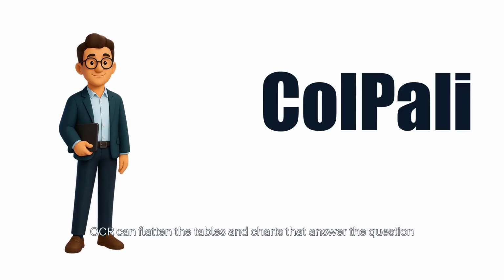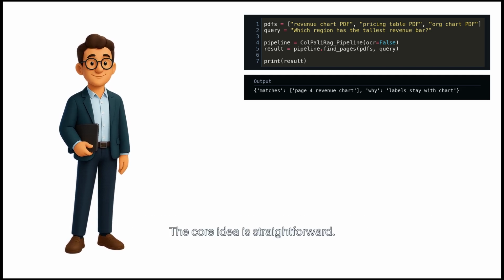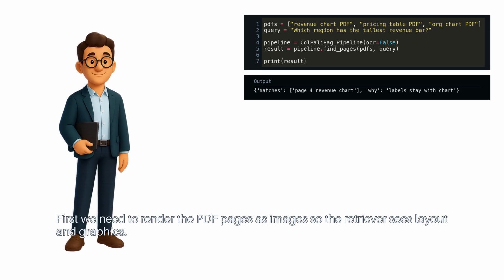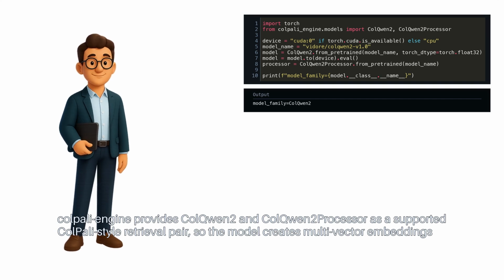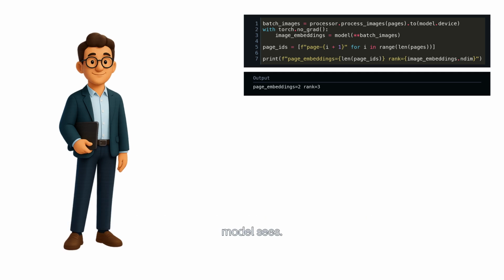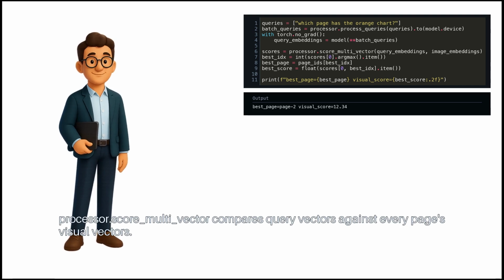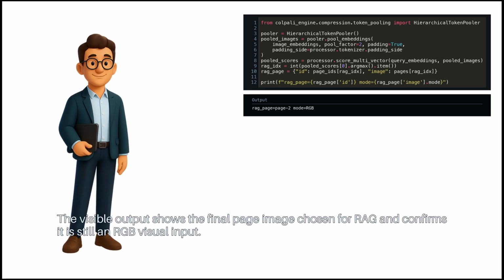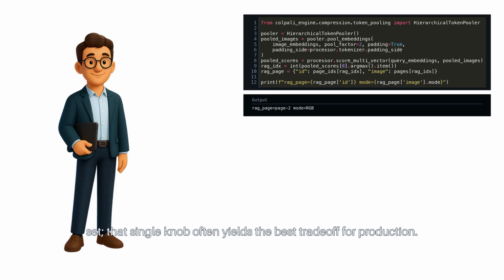ColPali Multimodal RAG in Python: Search PDF Tables and Charts Without OCR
ColPali Multimodal PDF RAG: treat PDF pages as images to retrieve charts and tables with layout-aware late interaction.
Learn a compact workflow that renders pages, embeds visuals, and returns chart/table matches you can cite in RAG pipelines.
Demo uses pypdfium2 for rendering, colpali-engine (ColQwen2 + processor), HierarchicalTokenPooler for compression, and FAISS for vector storage.